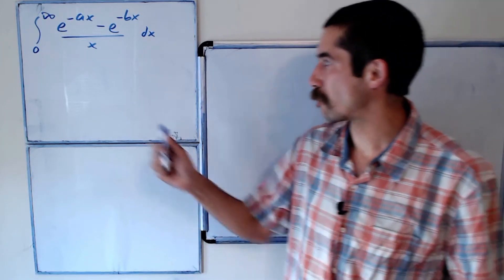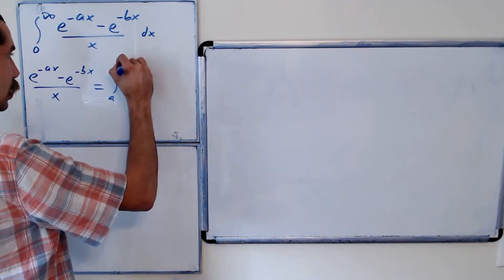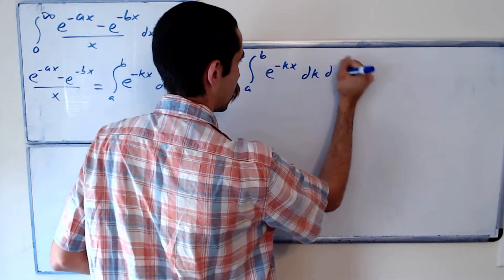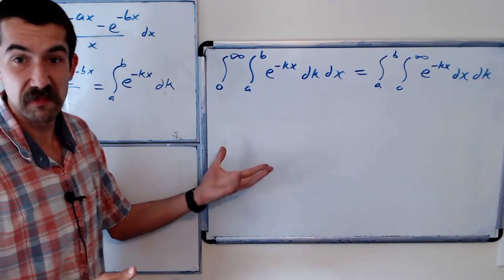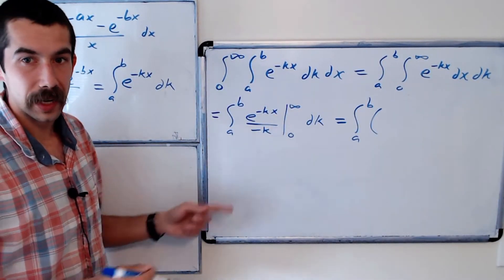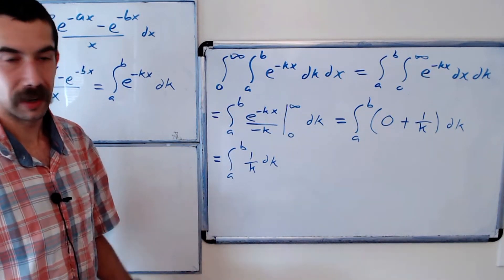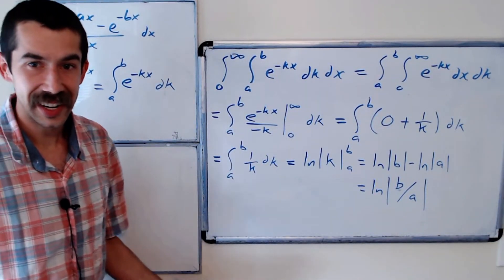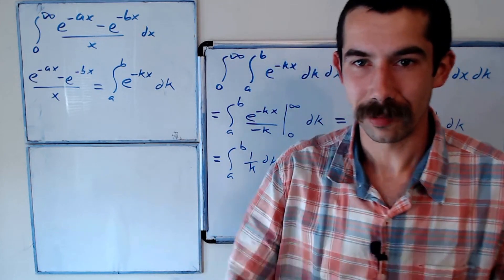An Integral Life Hack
In this video we evaluate the integral from 0 to infinity of (e^-ax - e^-bx)/x dx.  We turn it into a double integral and reverse the order of integration to make it easier.